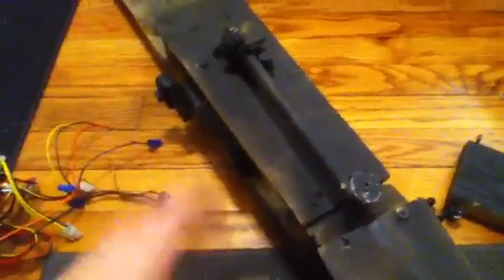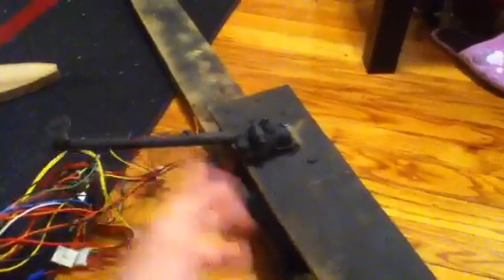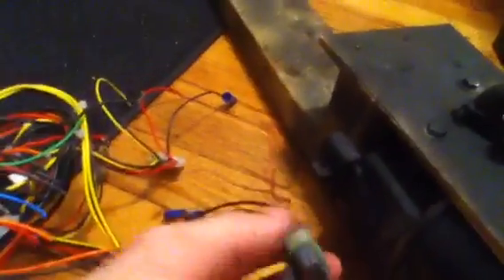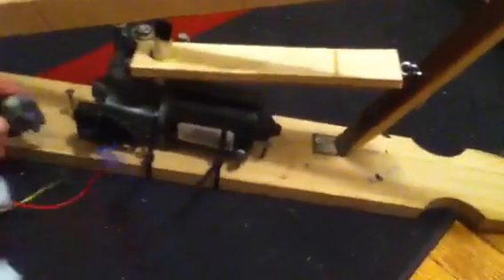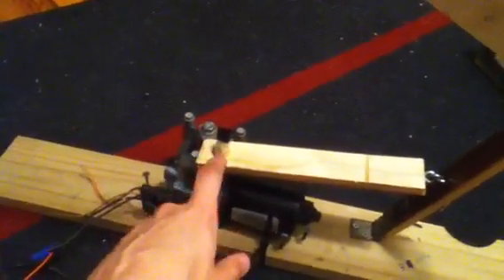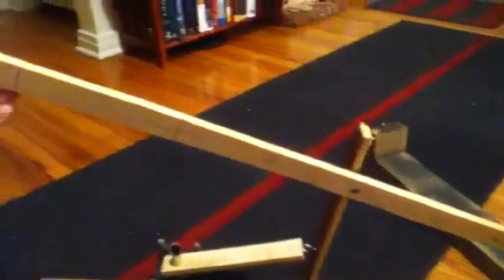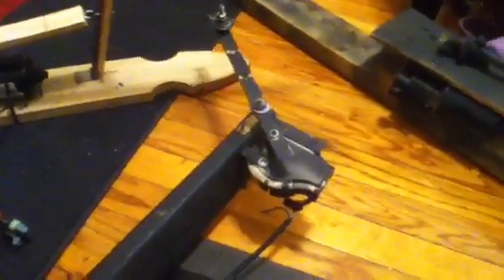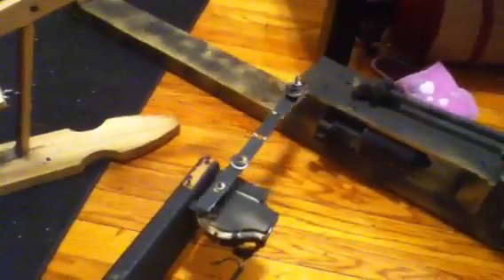2011 Haunt Build (part 10) | Scottsquatch